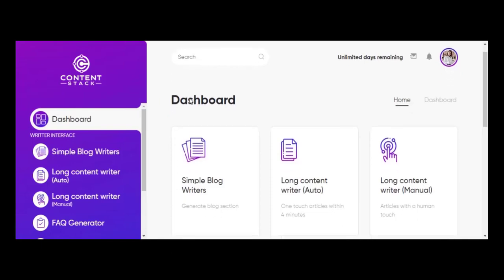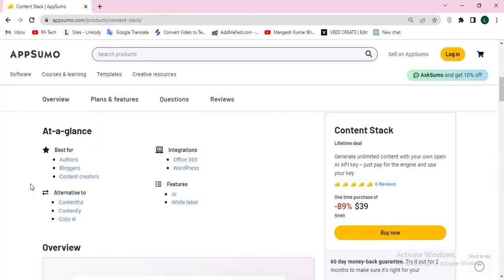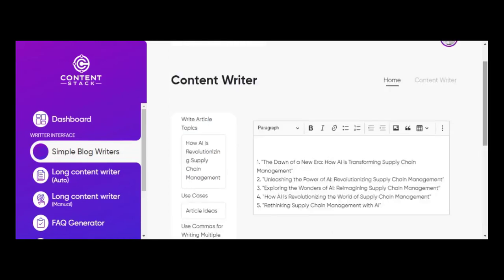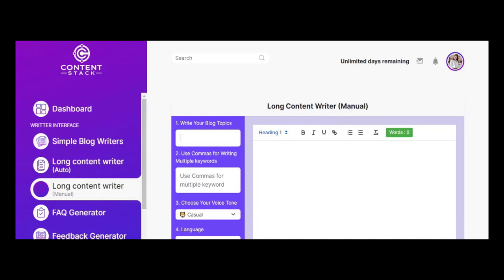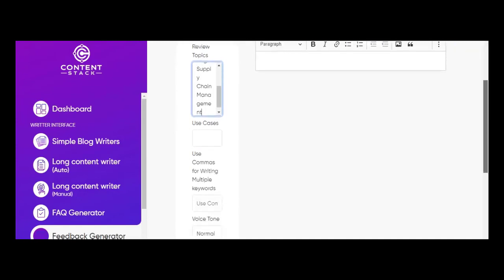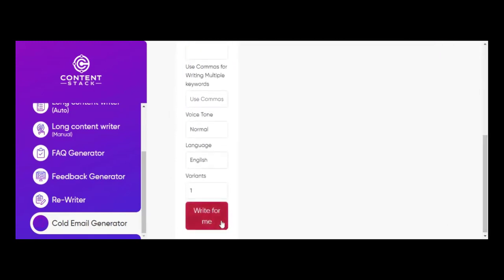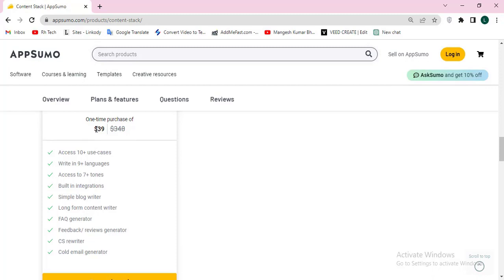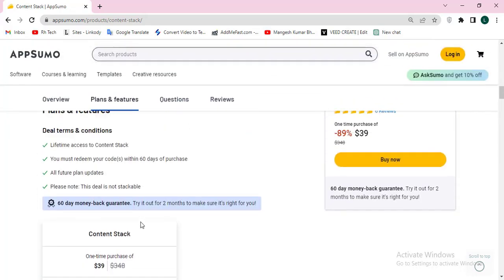Content Stack Review Demo Tutorial Best Content Management System Tools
Today I Will Try Content Stack Review Demo Tutorial - Best Content Management System Tools Generate unlimited High-Quality Content In Seconds Alternative To Copy.ai free content writing tools best free content writing tools ai content writer best ai content writer free ai content writer,